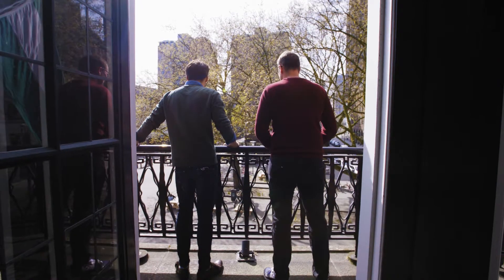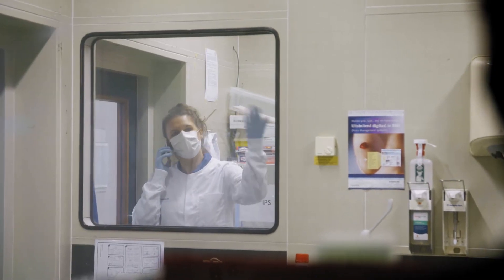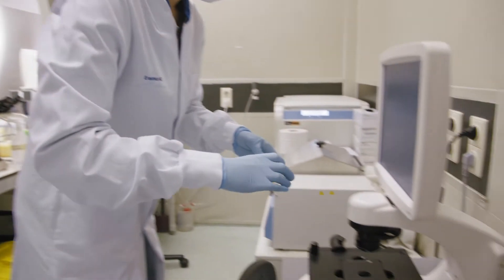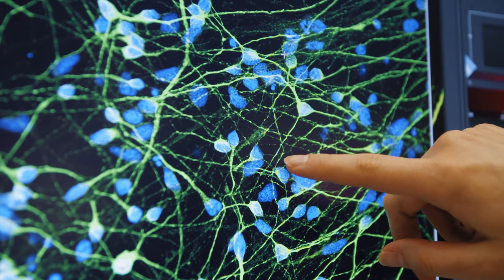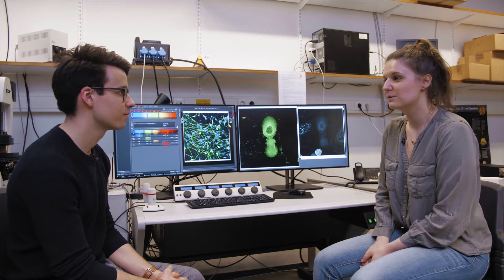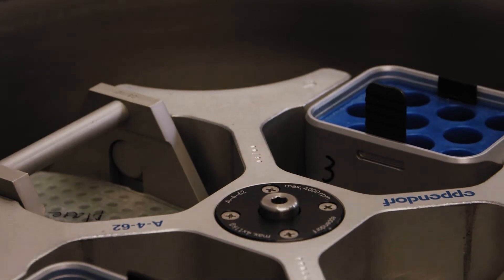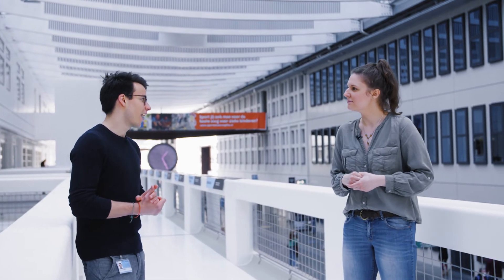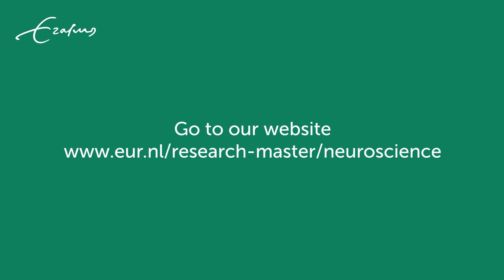Life after the Research Master Neuroscience - Martyna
What can you do with a MSc Neuroscience diploma? In this video Martyna Grochowska tells us what the RM Neuroscience programme brought her.